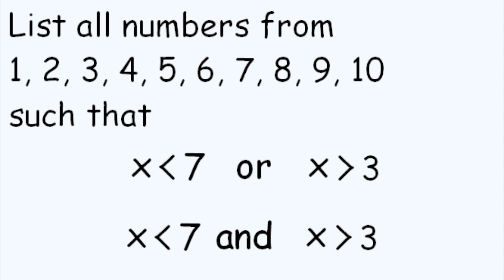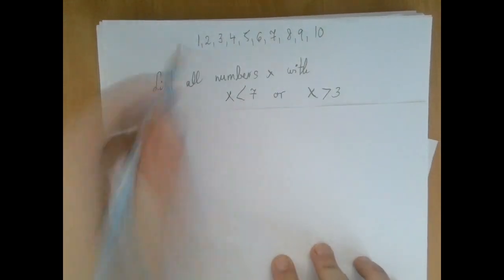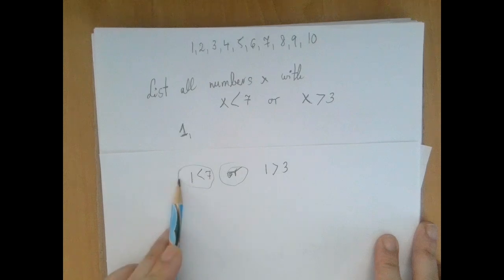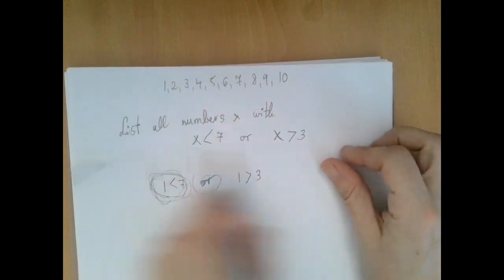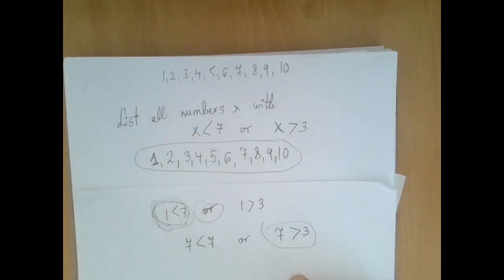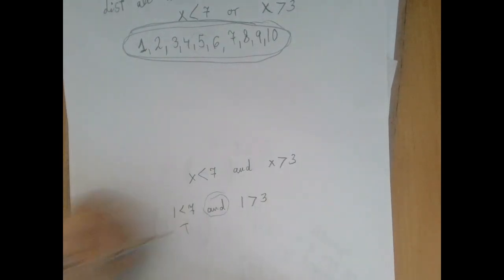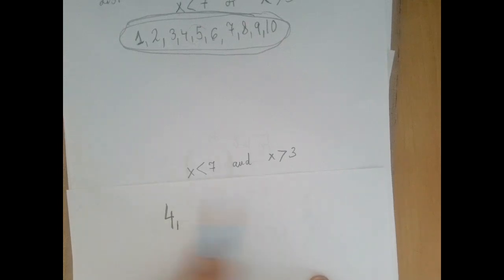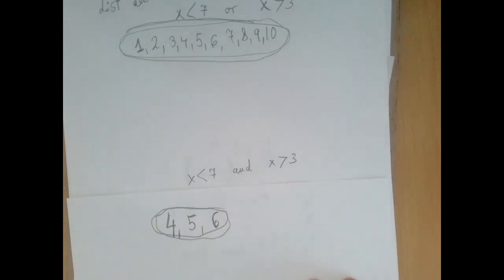List All Numbers from 1 to 10 such that x is less than 7 and/or greater than 3.